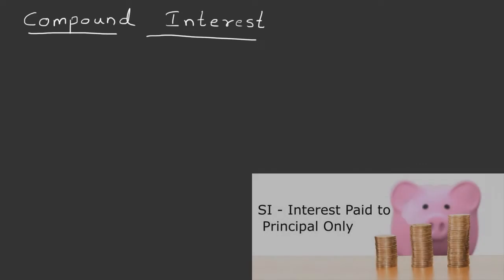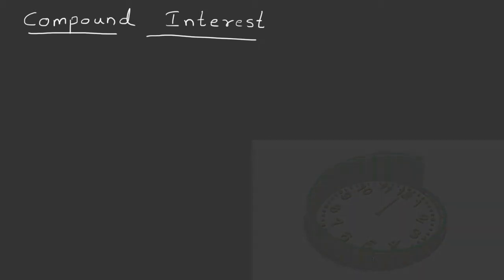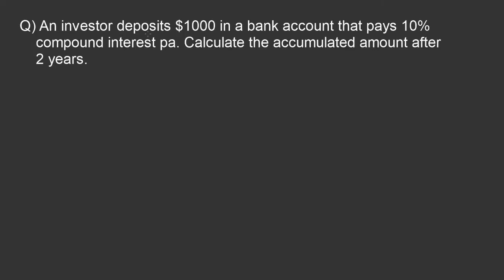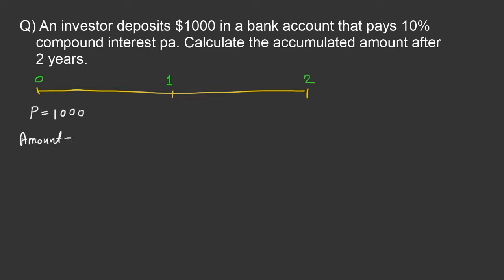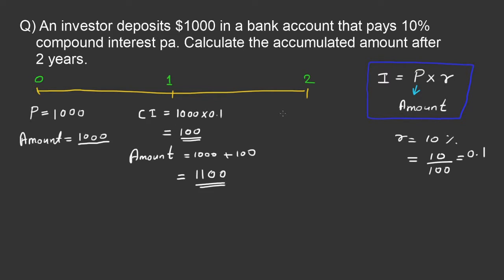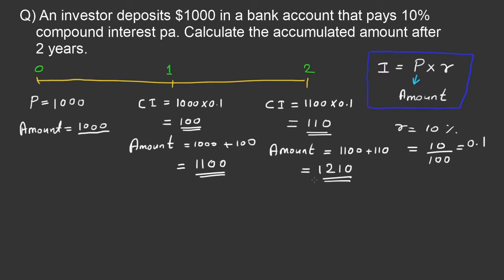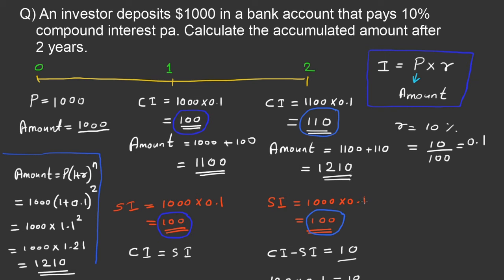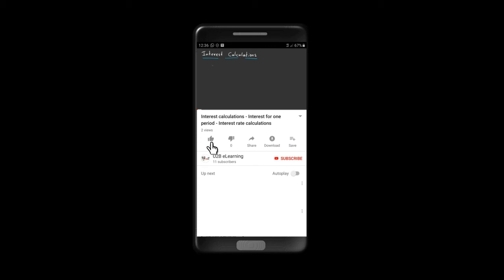Compound Interest - Concept and Formula with Example. Aptitude Test Made Easy. Basic Maths Class #4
Compound Interest - Concept and formula with example. How to calculate compound interest problems. What is the meaning of compound interest? Basic Mathematics - compound interest. Aptitude tests made easy. NET, IBPS, Bank exams, Management entrance exams, Actuarial Science. Understand the basic concept behind compound interest. How to remember and learn formula  from concept? CA / BCom / MCom / Management / MBA / BBA / Actuarial Science / CB1 Business Finance.

Videos of Time Value of Money